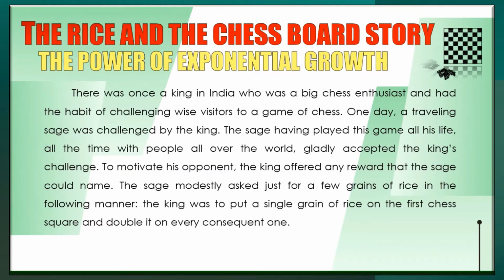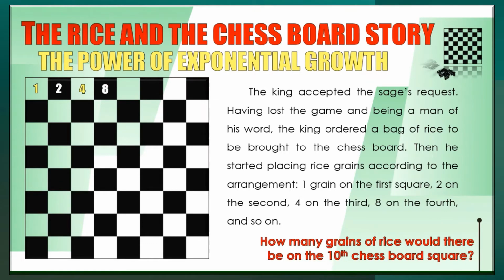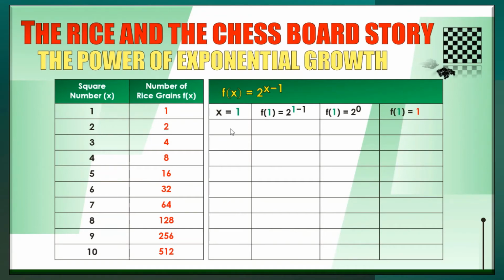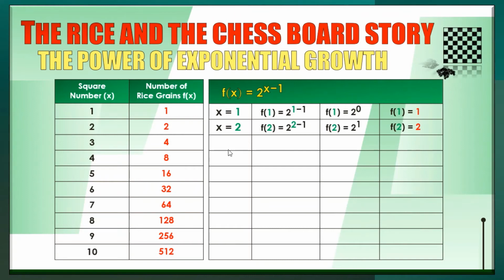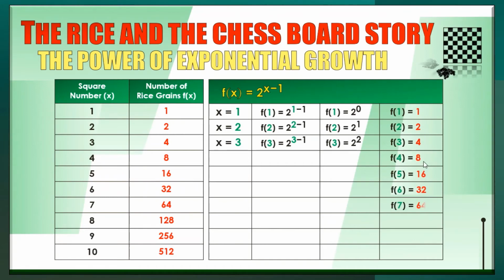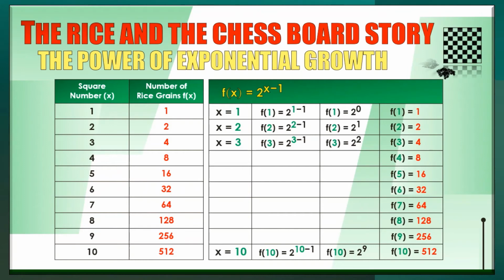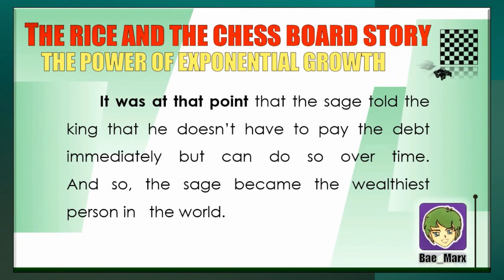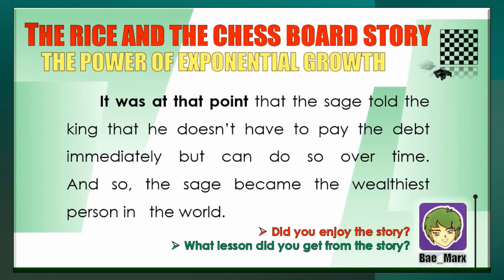Module 16_Part 1 Representing Real-life Situations Using Exponential Functions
Representing Real-life Situations Using Exponential Functions, General Mathematics, Exponential Functions